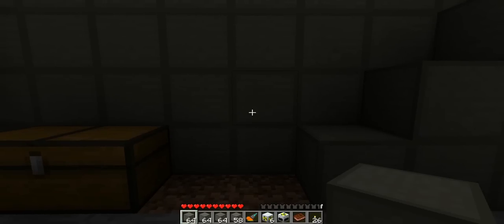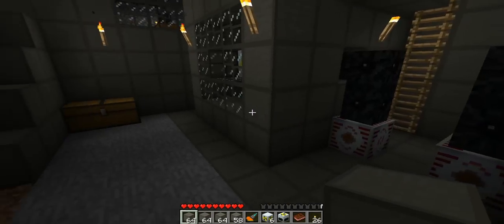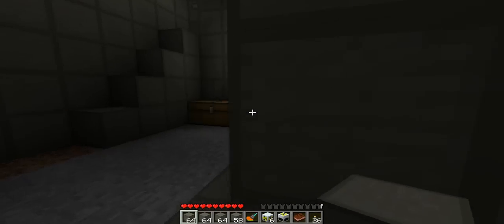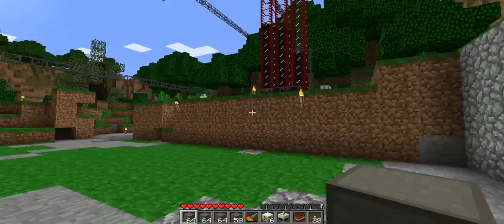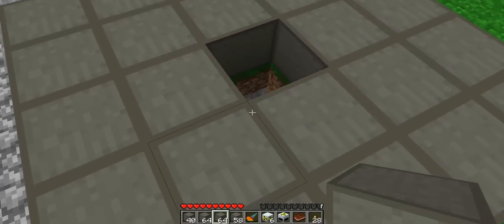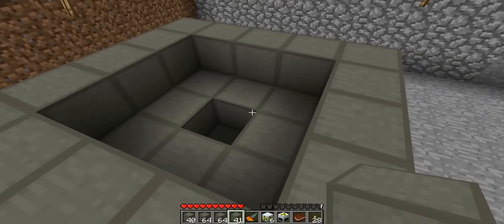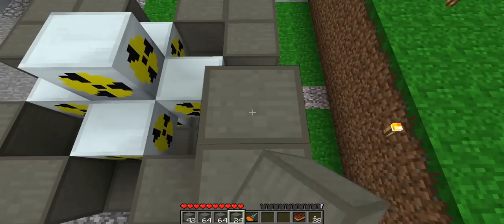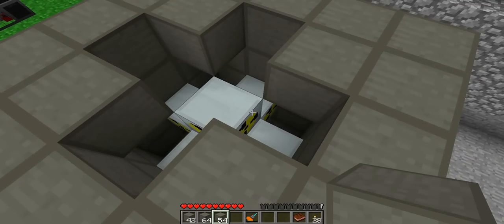Minecraft Fun - Episode 26 - Lets Play Industrial Build Craft - Water Cool Nuclear Reactor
Here we make a structure to support our 6 chamber nuclear reactor. I used this design from